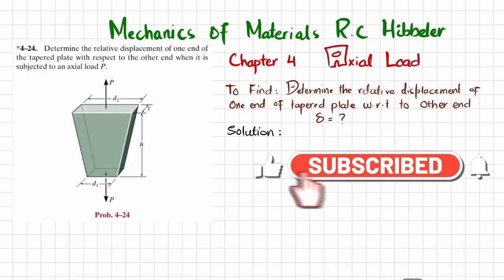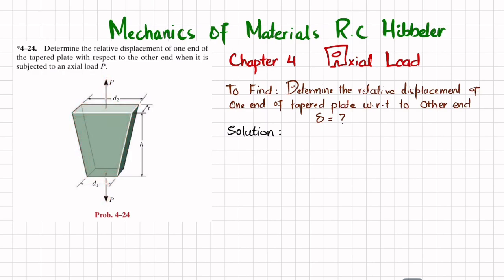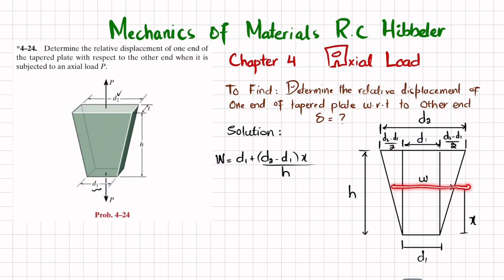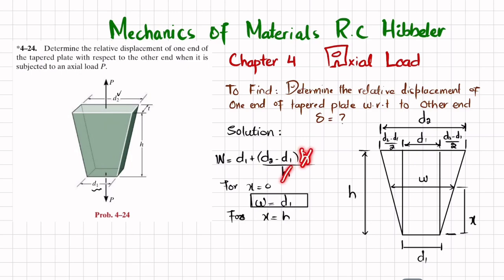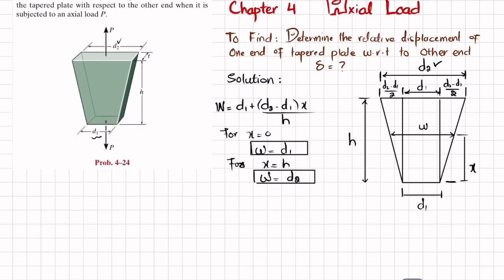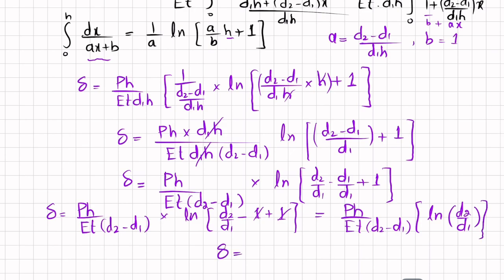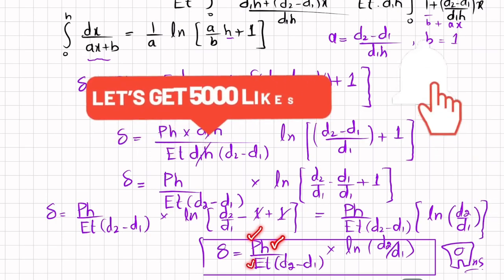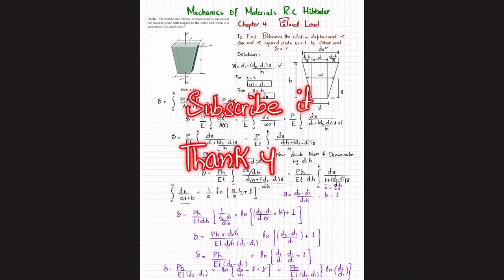Determine the relative displacement | Pro 4-24 | axial load | Mechanics of materials rc Hibbeler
*4–24. Determine the relative displacement of one end of the tapered plate with respect to the other end when it is subjected to an axial load P .
285 Problem solutions of all chapter of  Mechanics of Materials by Beer & Johnston